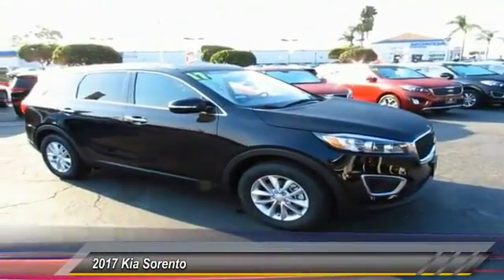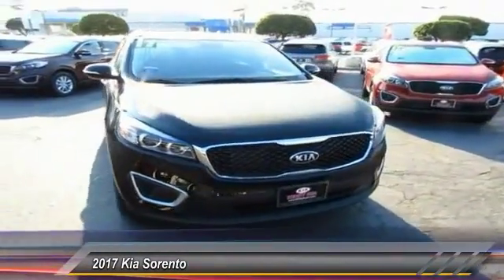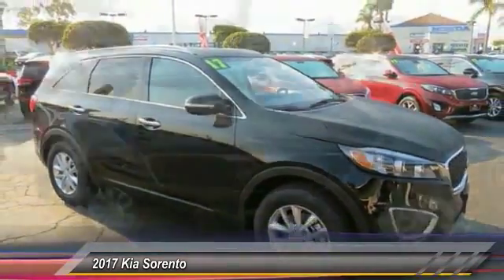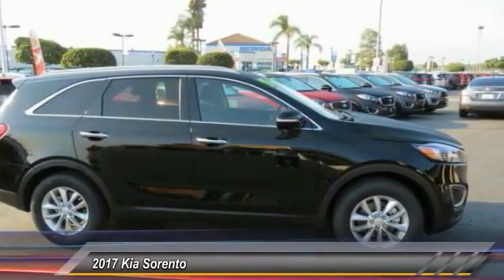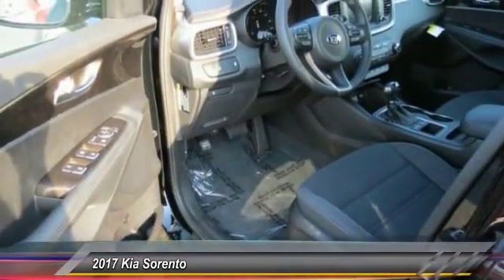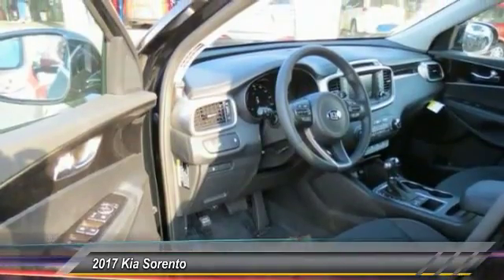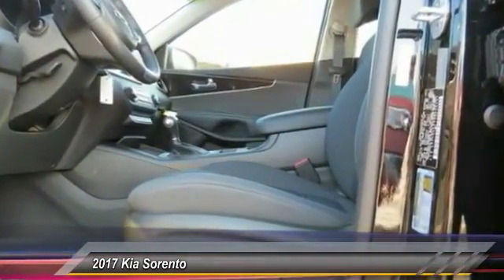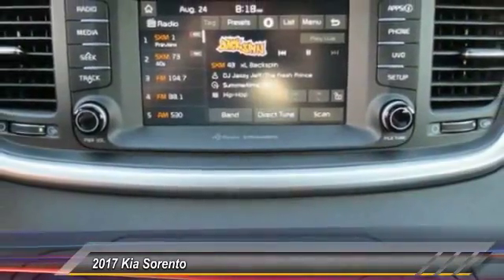2017 Kia Sorento Live Ventura CA 17086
2017 Kia Sorento LX V6